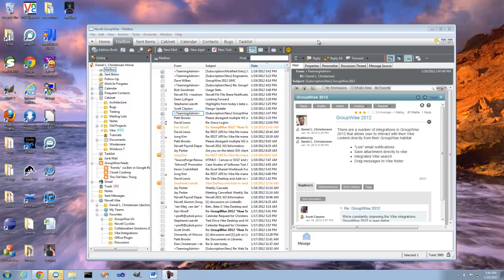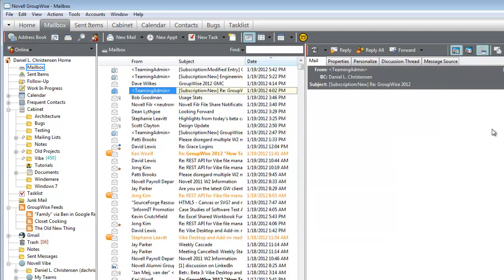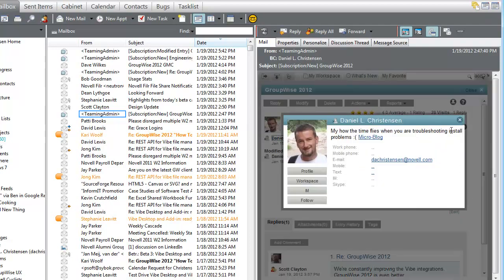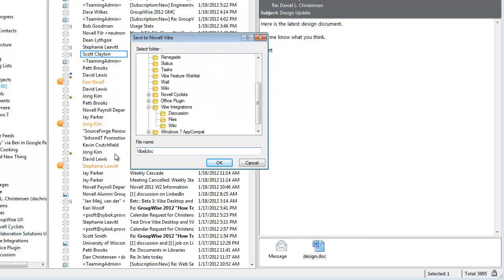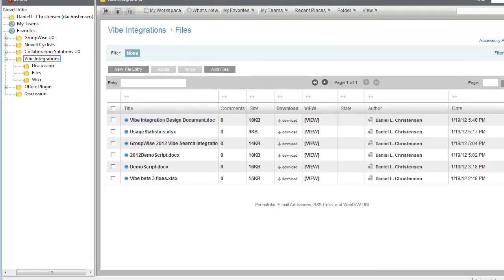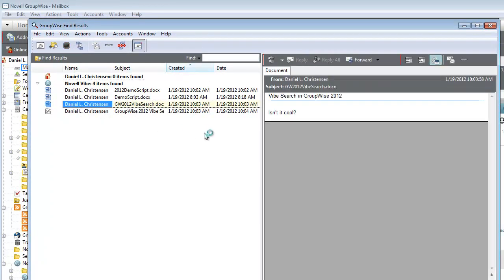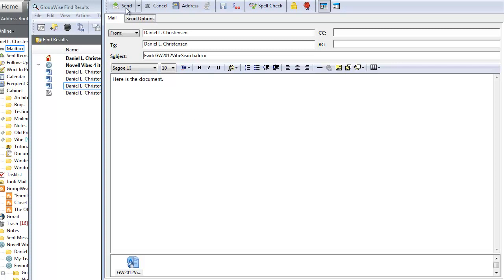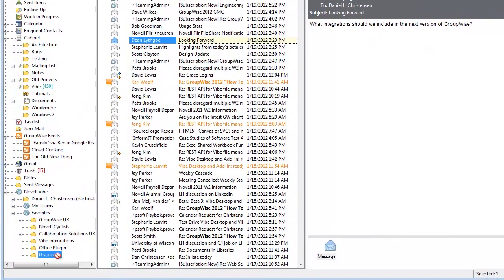GroupWise 2012 Search For and View Live Vibe Content from GroupWise